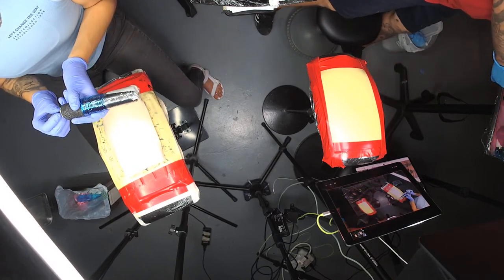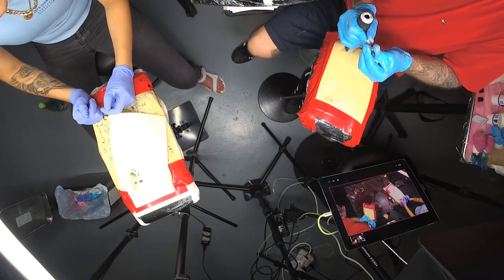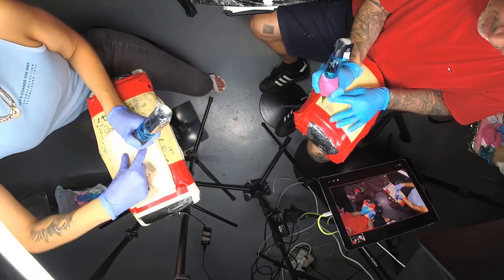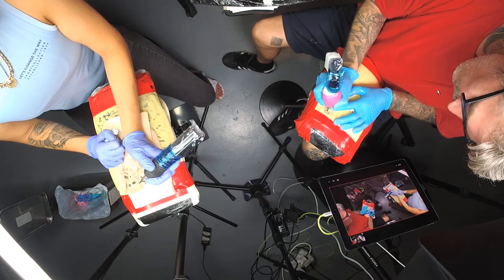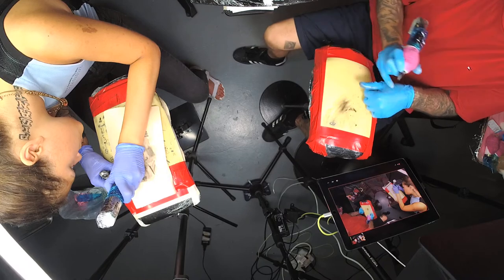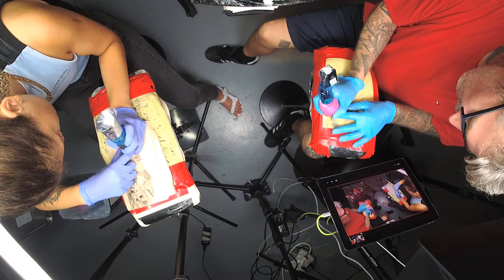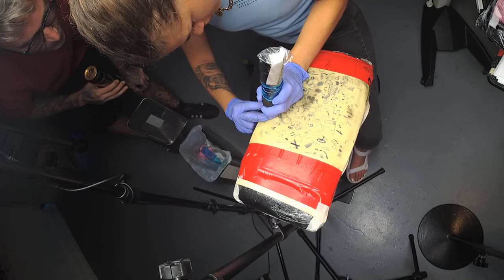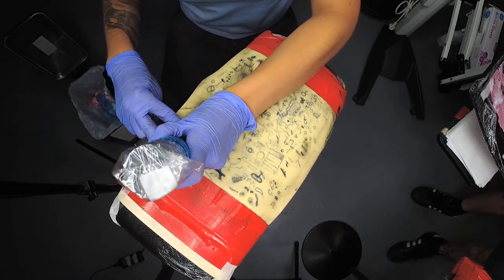Teaching the apprentice day 3 , follow for daily class